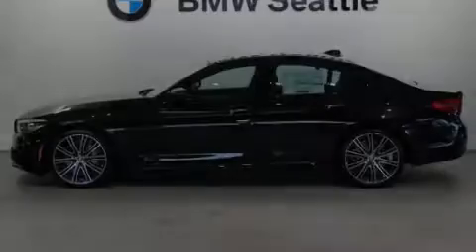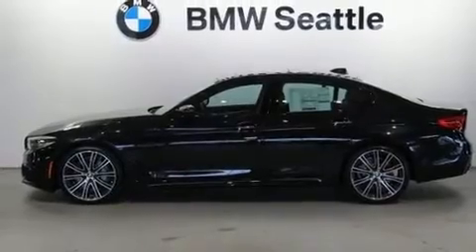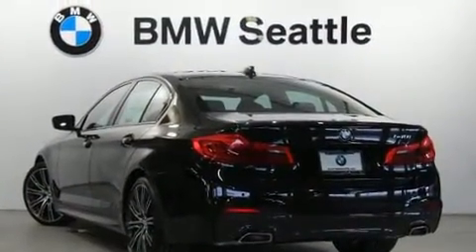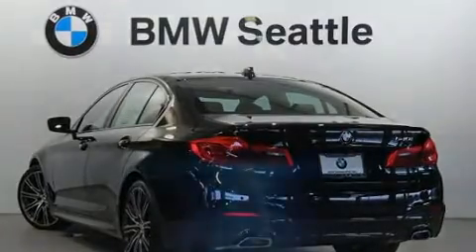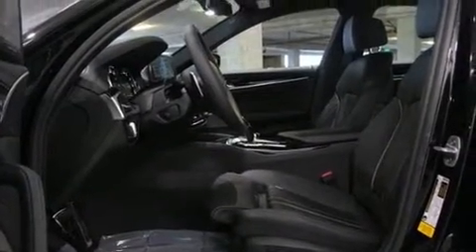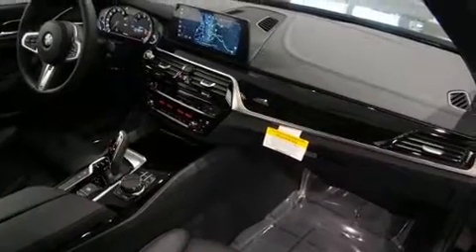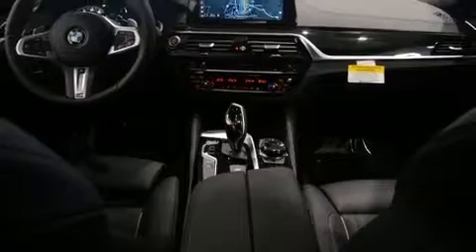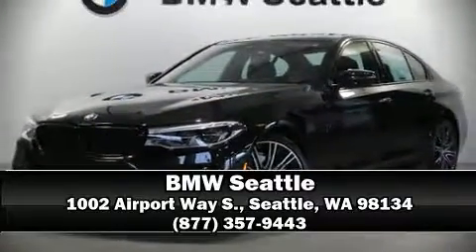2017 BMW 540i in Seattle, WA 98134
BMW Seattle
1002 Airport Way S.

This 4 door, 5 passenger sedan provides a satisfying ride for all passengers. It features an automatic transmission, rear-wheel drive, and a 3 liter 6 cylinder engine. A turbocharger is also included as an economical means of increasing performance. Top features include front bucket seats, power front seats, speed sensitive wipers, a leather steering wheel, automatic dimming door mirrors, power moon roof, power door mirrors and heated door mirrors, and 1-touch window functionality. BMW ensures the safety and security of its passengers with equipment such as: dual front impact airbags with occupant sensing airbag, front side impact airbags, traction control, brake assist, a panic alarm, an emergency communication system, and 4 wheel disc brakes with ABS. Various mechanical systems are monitored by electronic stability control, keeping you on your intended path. Our aim is to provide our customers with the best prices and service at all times. Stop by our dealership or give us a call for more information.